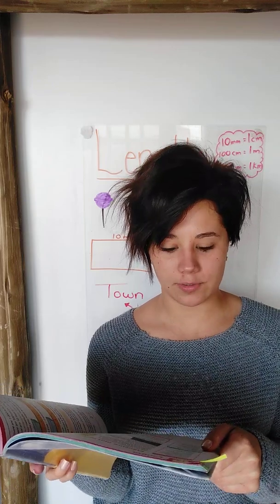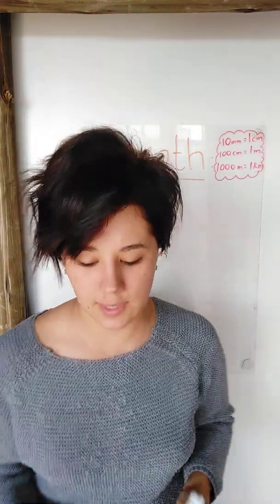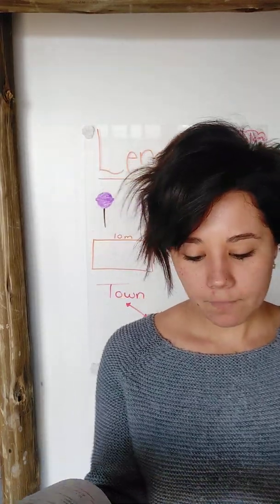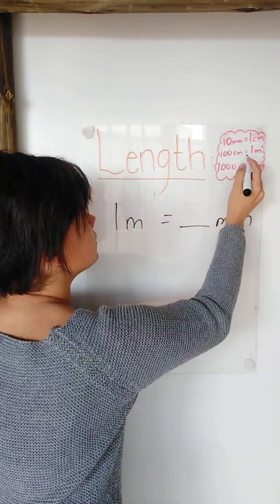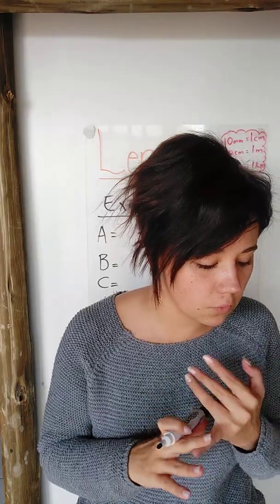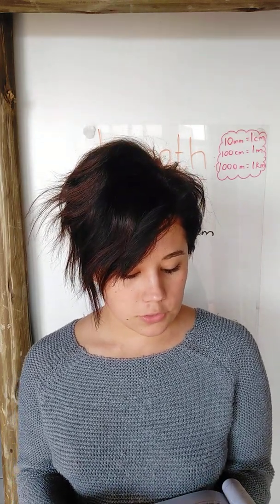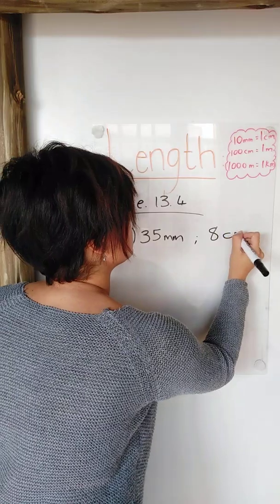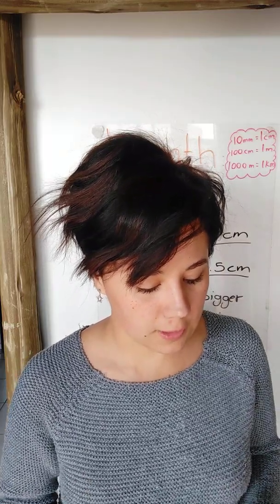Week 5 Math Gr. 4